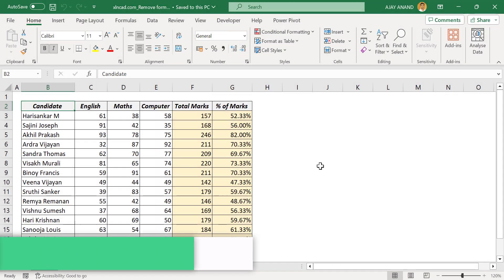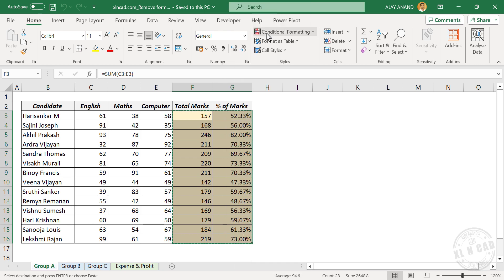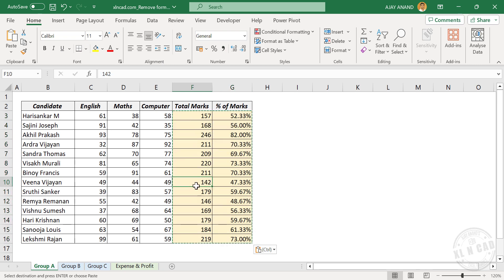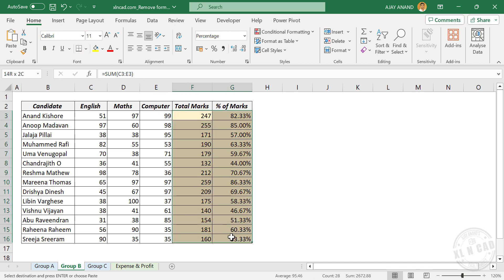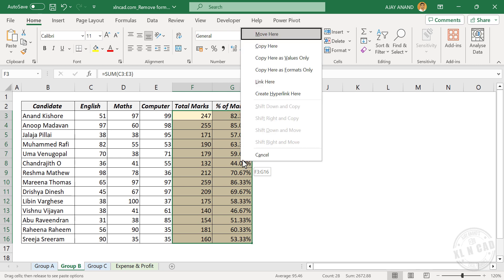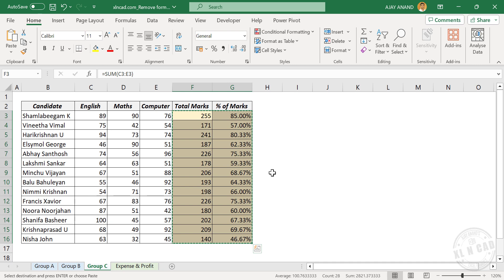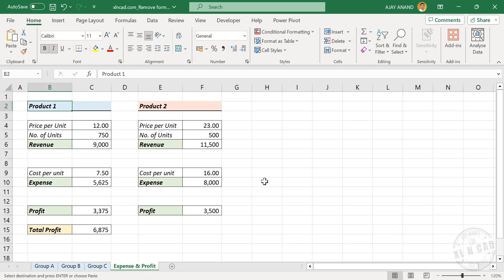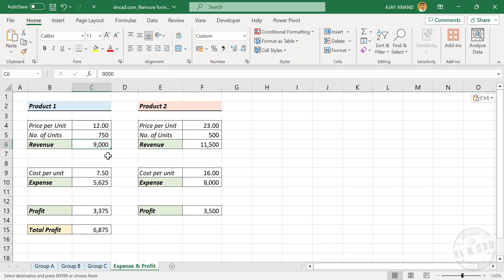Remove Formula but Keep the Data in Excel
3 Methods to Remove Excel Formulas are explained in this video.